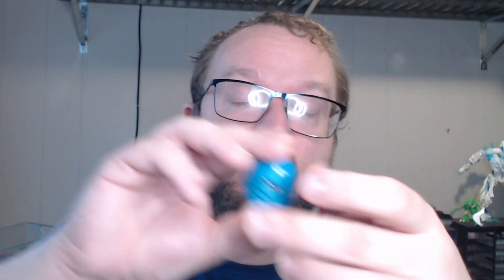Why Resin Cast? (and other questions)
Part 1 of a series of question focused videos